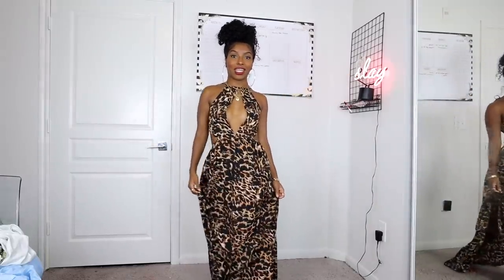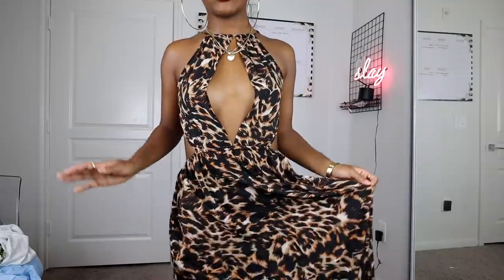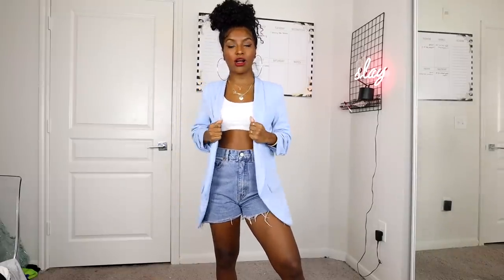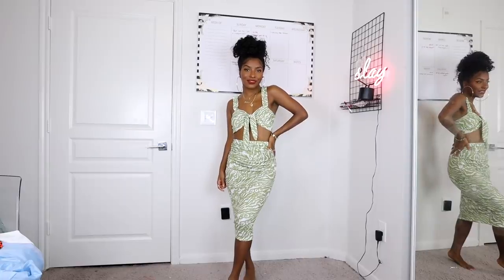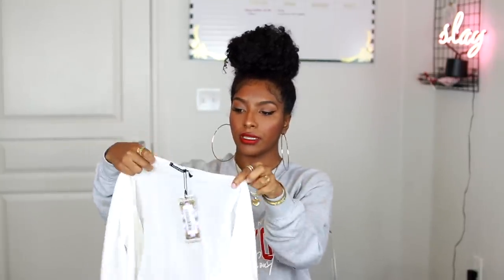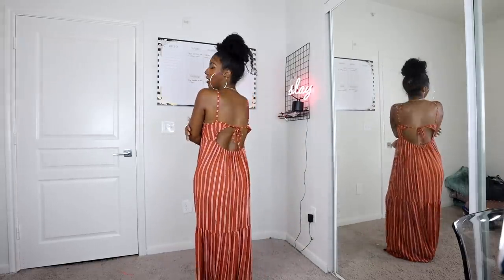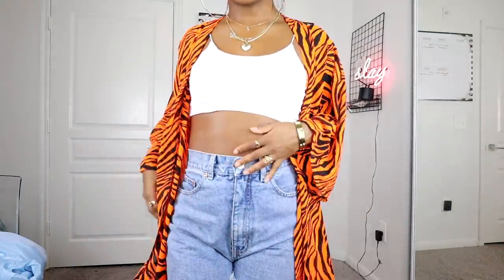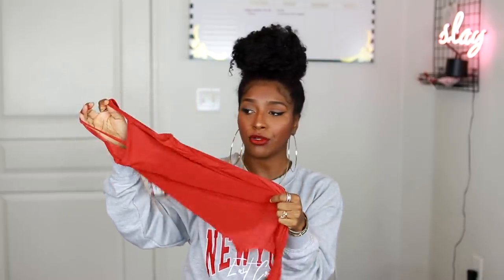HUGE BOOHOO SUMMER VACATION HAUL!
Black Maxi Dress
Animal Print Ruffle Skirt
Animal Print Peasant Sleeve Top
Rust Linen Look Striped Halter Ruffle Maxi Dress
Green Animal Print Ruffle Strap Tie Front Crop Top
Animal Print Tie Front Midi Skirt
Rust Slinky Square Neck Bodysuit
New York Slogan Sweater (medium)
White Petite Tie Front Crop Top
Double Strap Espadrille Sliders
Leopard Cut Out Maxi Beach Dress
New York Pearl Hair Slide
Neon Tiger Maxi Beach Kimono
Lime Off The Shoulder Puff Sleeve Top
Blue Ruched Sleeve Blazer
Petite Lavender Bikini Bottom (size US6)
Petite Lavender Bikini Top (size US6)